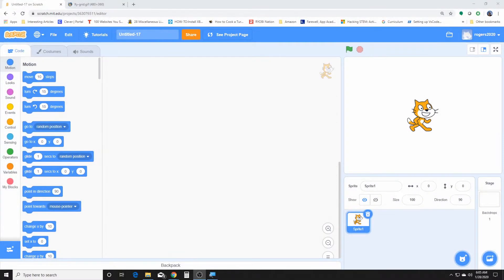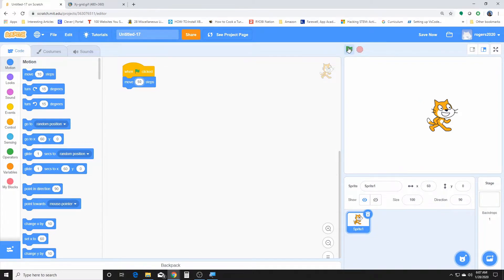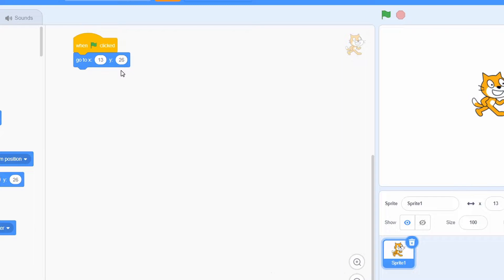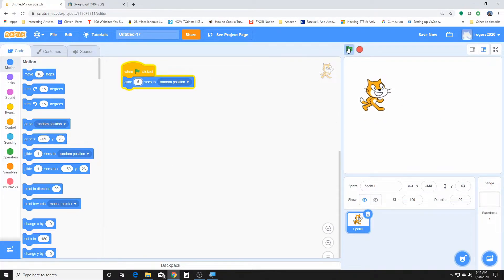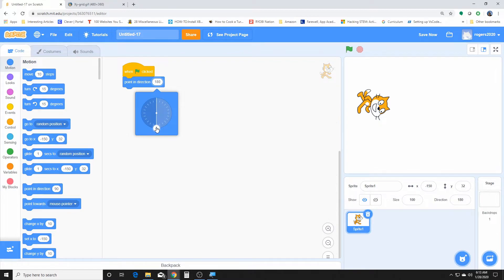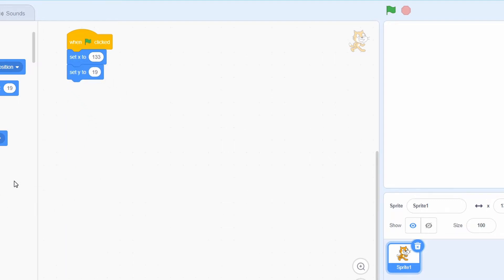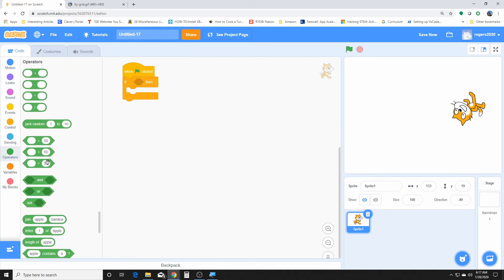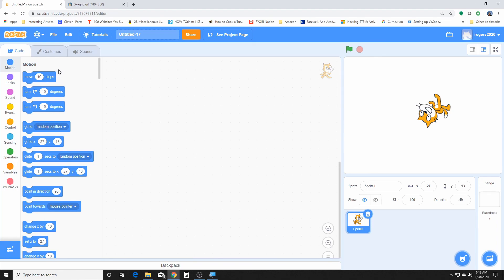Scratch Tutorial: Explore Motion Blocks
In this Scratch Tutorial: Learn How to Apply Motion to Your Code. I'll walk you through all 17 Motion blocks in Scratch 3. I'll teach you what they do and how to use them in your programs. These motion blocks are stack blocks that perform some of the most important controls for your program.
This is the first in a new series of Scratch tutorials where we break down all t he different types of blocks within the Scratch world and teach you how to use them in your programs. This tutorial is perfect for people wanting to get started with learning how to code or for teachers wanting to introduce coding to their classroom. This is the perfect beginner learning tutorial because it covers the basics before you deep dive into creating fun and exciting projects.  I hope that you learn something amazing and please check some of our different tutorial videos!